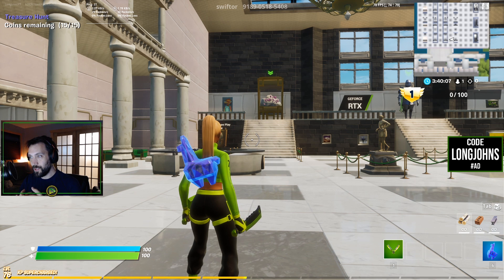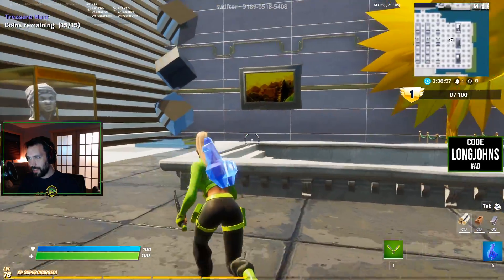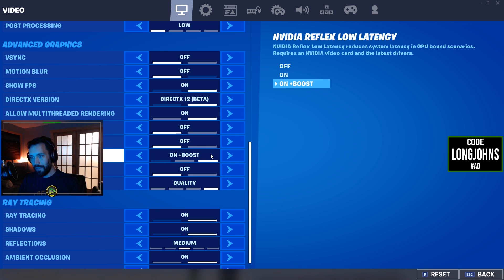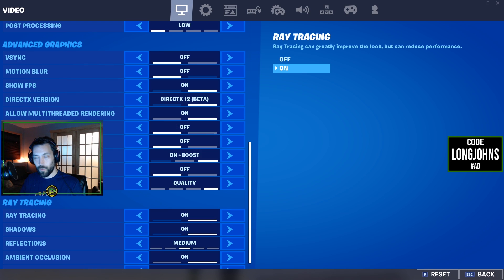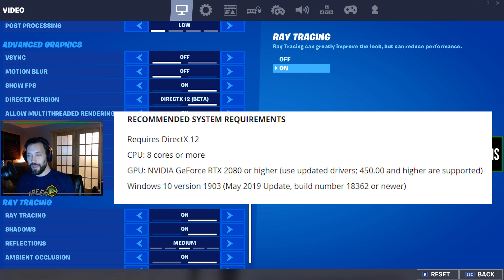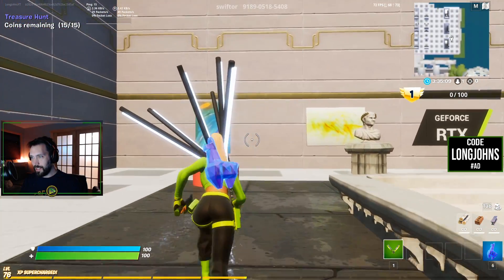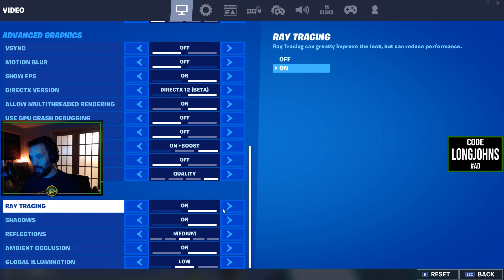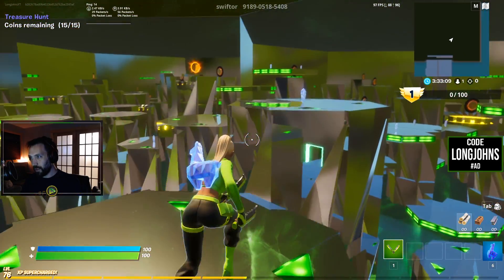NEW Ray Tracing Fortnite Settings | Should You Use It? | Optimal DirectX12 Guide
With the release of Nvidia's 3080, Fortnite is introduced to the new Ray Tracing Settings & we take a look!

👊 SUPPORT A CREATOR CODE: LongJohns